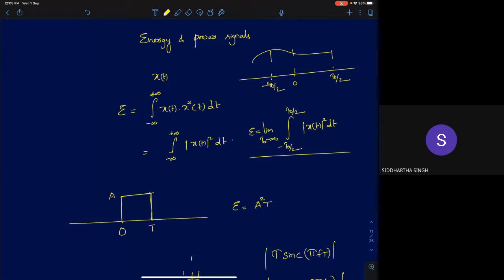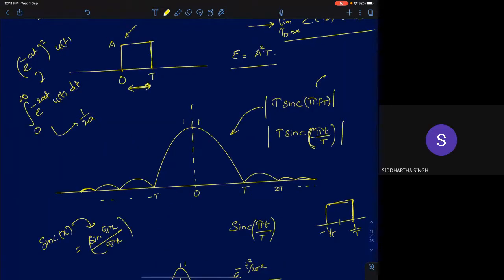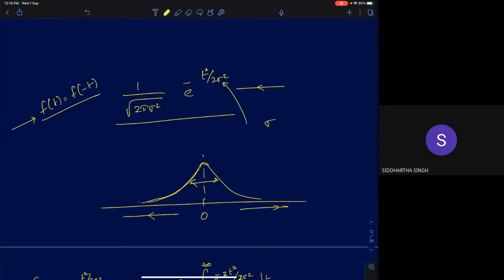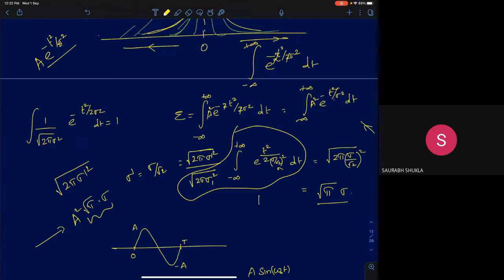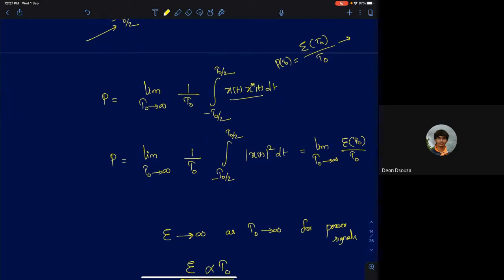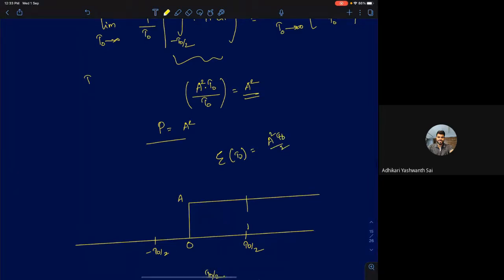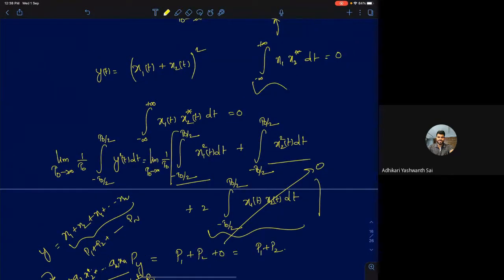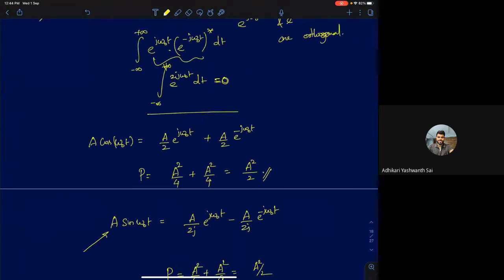RF Lecture 4: A quick review of energy and power of some common RF signals